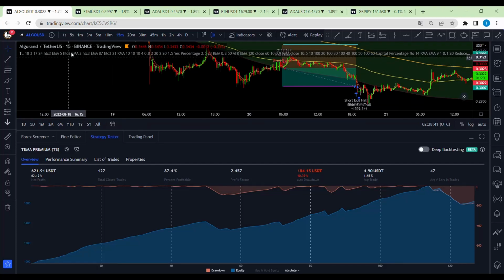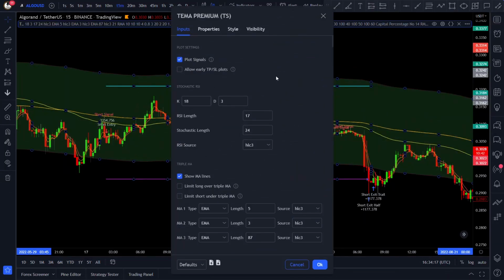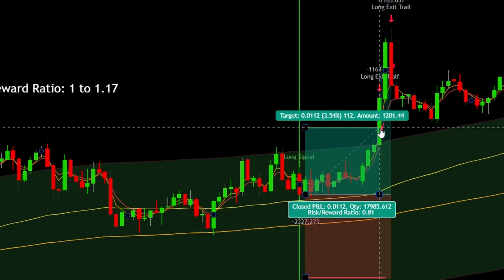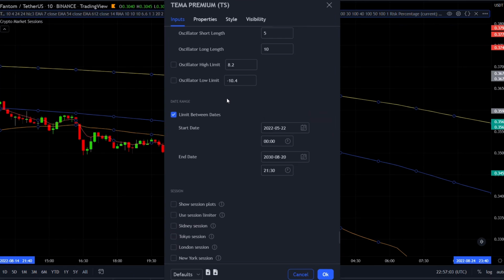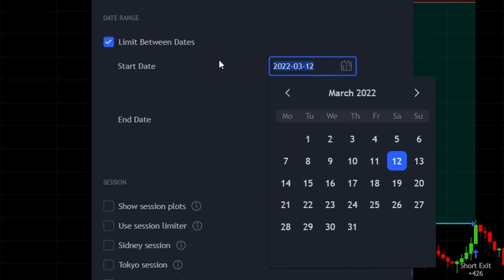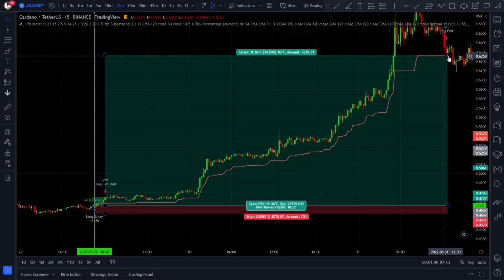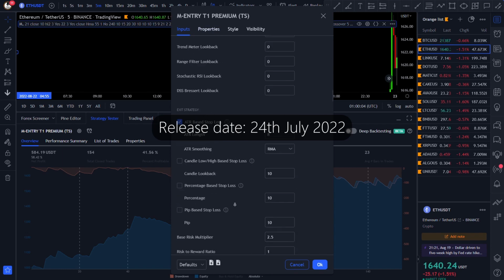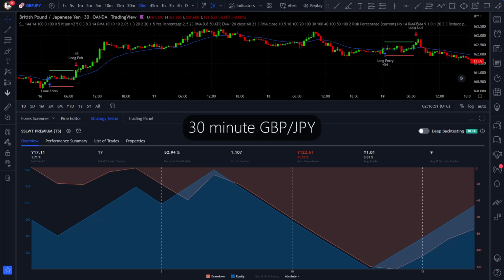Realistic Profits of a Trading Bot [Algorithmic Trading]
Hello everyone and welcome back to TradeSmart!
In this video I will show you what can be the realistic results of a beginner algorithmic strategy day trader / scalper.
All of the trading results you will see in this video are made after the strategy optimizations were released with the Smart Traders.

Chapters:

0:00 Intro
1:04 1st Optimization (ALGO/USDT 15 min)
2:47 2nd Optimization (FTM/USDT 10 min)
4:00 3rd Optimization (ADA/USDT 15 min)
4:56 1 to 18 Risk to Reward Trade Example
5:37 4th Optimization (Multi Asset & Timeframe)
7:23 + 2 Optimization (ADA 4 Hour + GBP/JPY 30 min)
7:30 Our Trading Goals
7:59 Access to Our Trading Bots